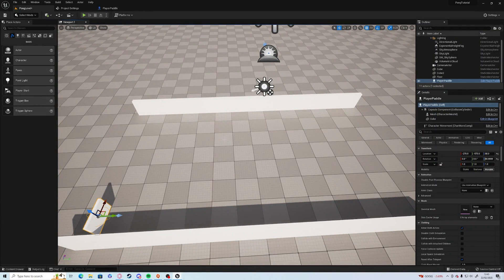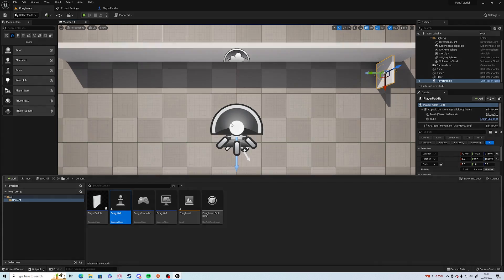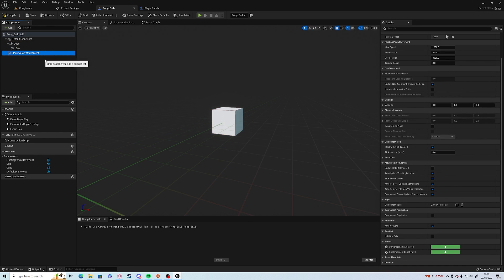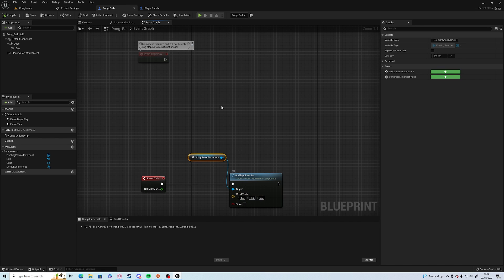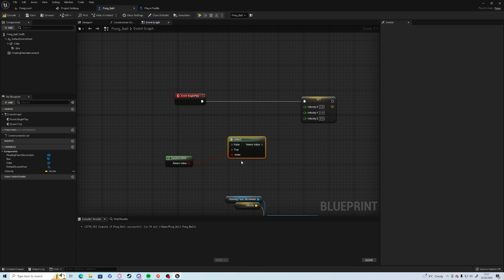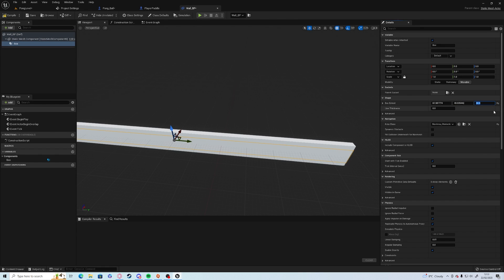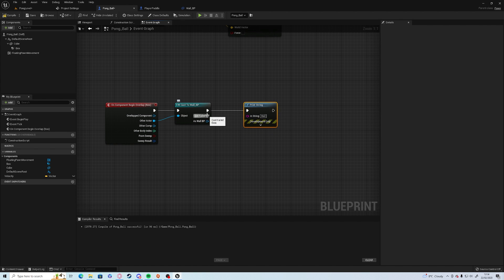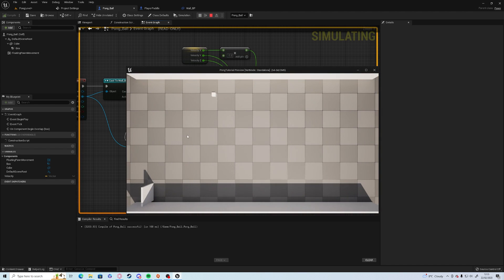Unreal Engine 5 - Pong Tutorial - Part 2 - The Ball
Continuing on from where we left off. We need something for the paddles to hit!
We create a ball, give it movement, and set up collisions against the walls and paddles to make a "Pong" game.
We also make our very first Variable!

We're growing a community and between us will be able to help with any starter up to intermediate questions.